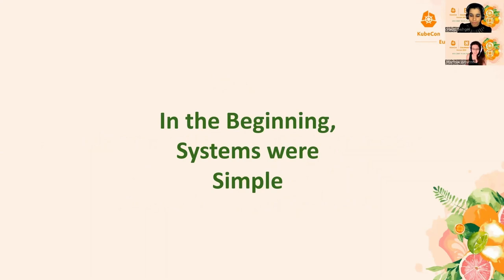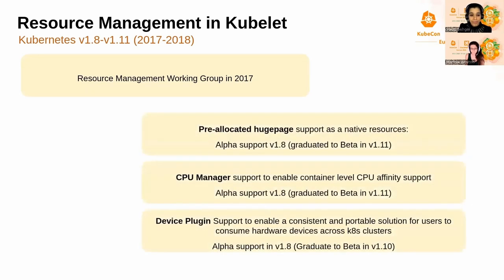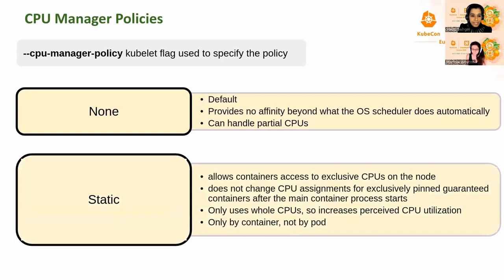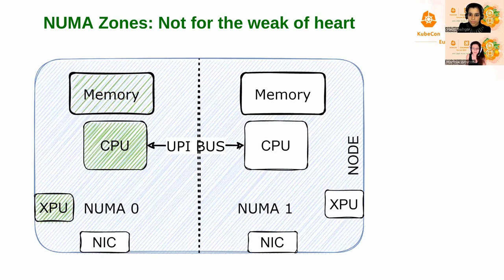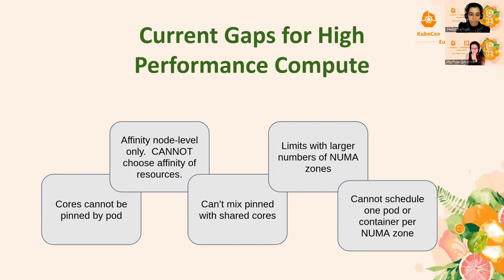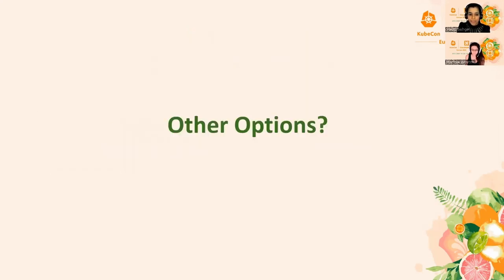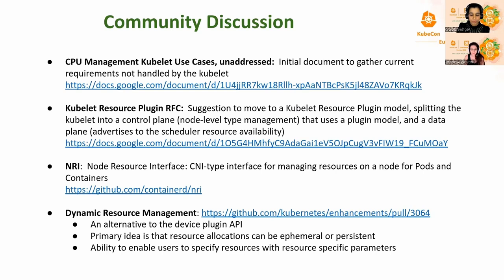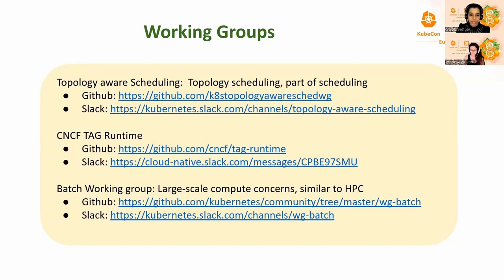This is The Way: A Crash Course on the Intricacies of Managing CPUs... Swati Sehgal & Marlow Weston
This is The Way: A Crash Course on the Intricacies of Managing CPUs in K8s - Swati Sehgal, Red Hat & Marlow Weston, Intel

Optimizing CPU management improves cluster performance and security, but is daunting to almost everyone. CPU management may seem complex, but it can be explained in such a way that even your inner toddler will comprehend. With this talk, we will give a path to success. You may have a multi-socket node cluster where your AI/ML workloads care about the proximity of your CPUs to GPUs. You may be running scientific workloads where you want to pin in cores within containers instead of just a pod level. You may have a single-socket server where you want to save a single core outside of Kubernetes for a daemon dedicated to mining bitcoin, without affecting your other jobs (please do not do this). We will cover these and more, helping you understand the intricacies of CPU management within the kubelet and what Kuberenetes can and cannot currently do. We will also cover how you can help escalate the visibility of use cases not currently covered within Kubernetes.